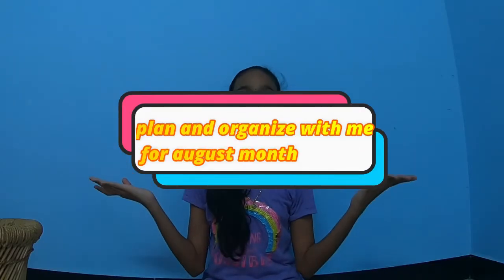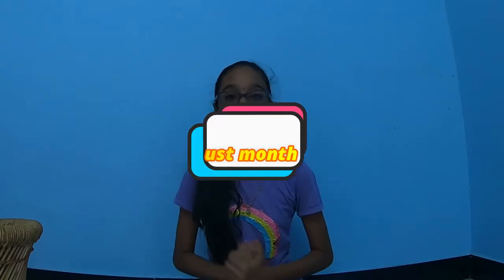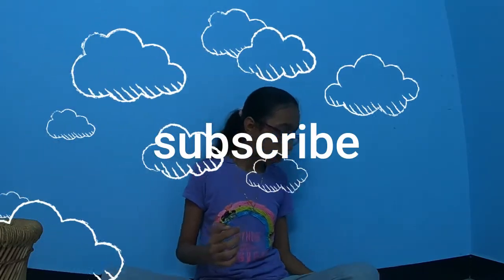Plan and organize with me for august month | RK Blossom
Hi guys welcome back today we are going to plan and organize things.

study table tour